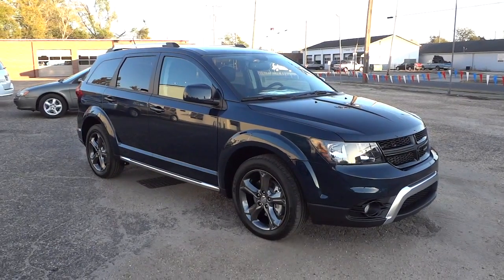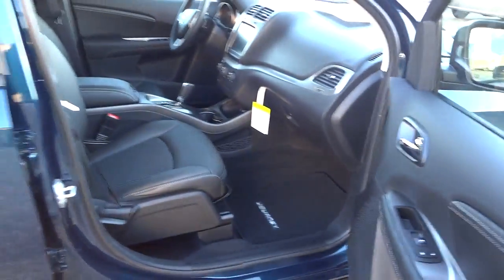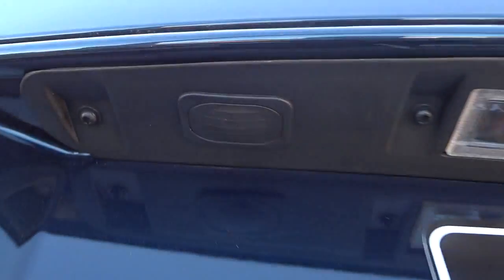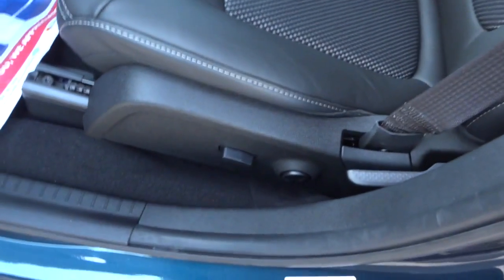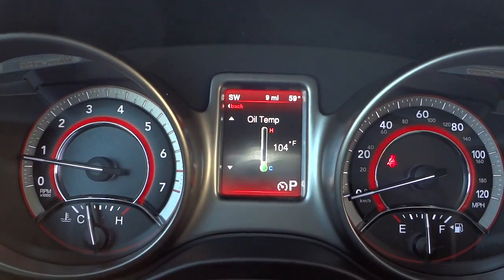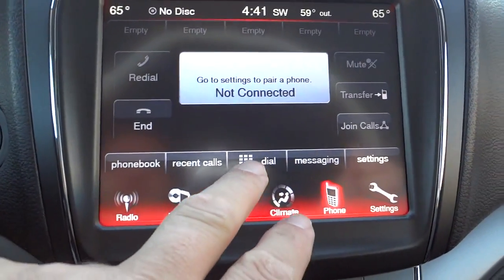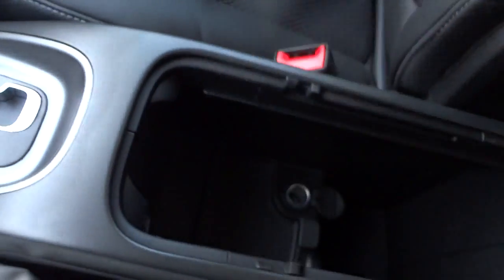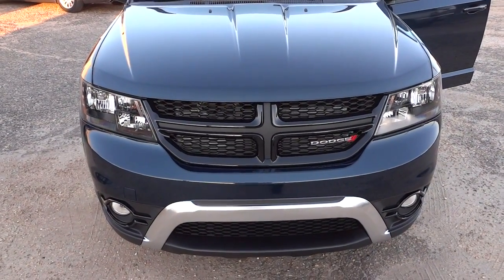👉 DODGE JOURNEY CROSSROAD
3C4PDCGG1FT577493

DODGE JOURNEY CROSSROAD (FWD)
Exterior Color:Fathom Blue Pearl Coat Exterior Paint
Interior Color:Black Interior Color
Interior:Leather Seats with Sport Mesh Inserts
Engine:3.6-Liter V6 24-Valve VVT Engine
Transmission:6-Speed Automatic 62TE Transmission
STANDARD EQUIPMENT (UNLESS REPLACED BY
OPTIONAL EQUIPMENT)
FUNCTIONAL/SAFETY FEATURES
Traction Control
Electronic Stability Control
Touring Suspension
Speed Control
Keyless Go(TM)
20.5-Gallon Fuel Tank
INTERIOR FEATURES
A/C Auto Temperature Control with Dual Zone Control
Humidity Sensor
Front-Passenger Fold-Flat Seat
Second-Row In-Floor Storage Bins
Rear Reclining / Fold Flat Seat
Second-Row 40 / 60 Seat with Fore / Aft Adjust
Uconnect® 8.4 CD/DVD/MP3
8.4-Inch Touchscreen Display
Crossroad Equipment Group
Premium Door Trim Panel with Stitching
Light Gray Accent Stitching
12-Volt DC Front and Rear Power Outlets
Remote USB Port
Passenger In-Seat Cushion Storage
EXTERIOR FEATURES
19-Inch x 7.0-Inch Hyper Black Aluminum Wheels
225/55R19 BSW All Season Touring Tires
Black Tail Lamp Bezels
Body-Color Fascia with Platinum Chrome
Platinum Chrome Side Roof Rails
Fog Lamps
Power Heated Exterior Mirrors w/ Manual Fold-Away
PRICE INFORMATION (contd.)
OPTIONAL EQUIPMENT
Customer Preferred Package 28V
Flexible Seating Group $ 1,500
Second-Row 40 / 60 Tilt and Slide Seat
Third-Row 50 / 50 Fold / Reclining Seat
Air Conditioning with 3-Zone Automatic
Temp Control
Driver Convenience Group $ 500
3.6-Liter V6 24-Valve VVT Engine $ 1,700

Mike Durland
Vann Underwood Dodge in Whiteville NC